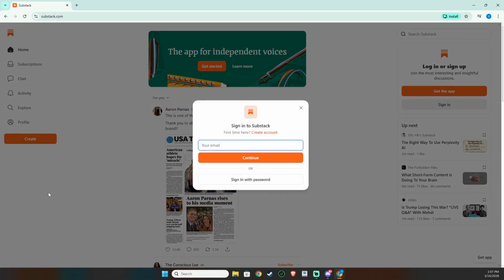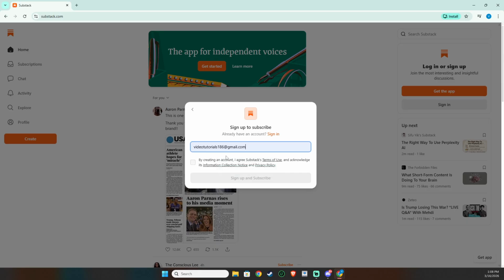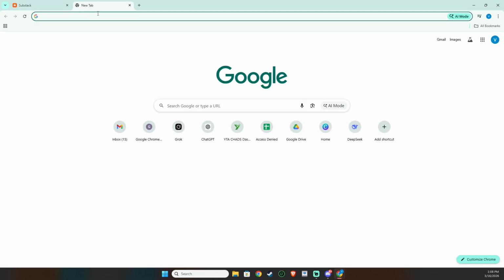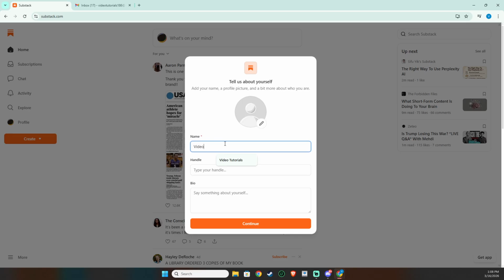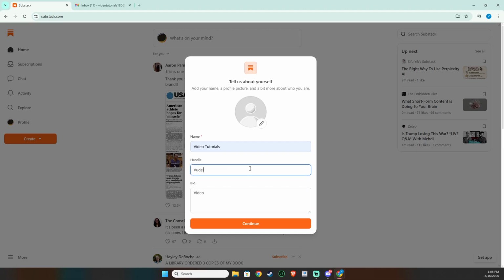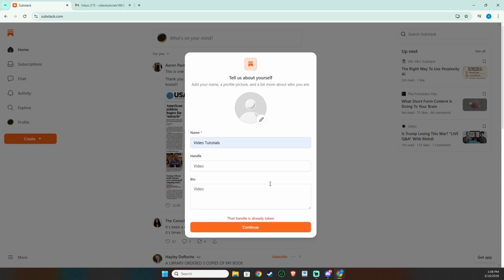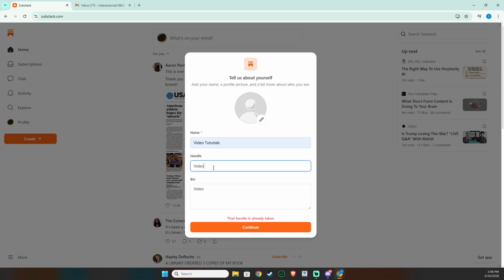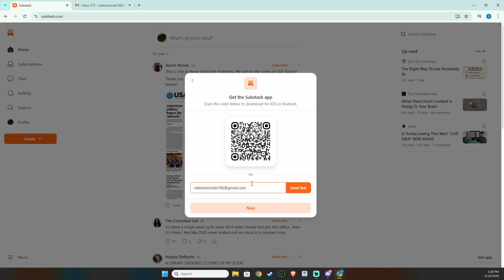How To Create A Substack Account [2026 Full Guide]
How To Create A Substack Account

In this video, we show you exactly how to create a Substack account to begin your journey into independent publishing. We walk through the fundamental registration process and the necessary steps to verify your identity and secure your new profile.

Establishing a unique account is the critical first step in accessing the platform's writing and monetization tools. We focus on the initialization of your user credentials and the importance of choosing the right account settings to support your future publication goals and reader interactions.

Technical Specs:
Software: Substack; Feature: Account Settings.